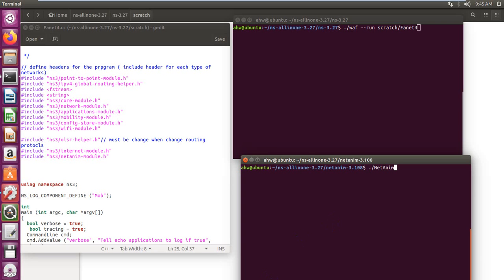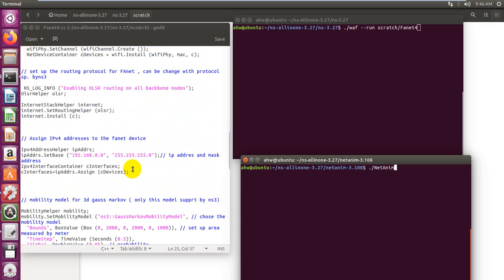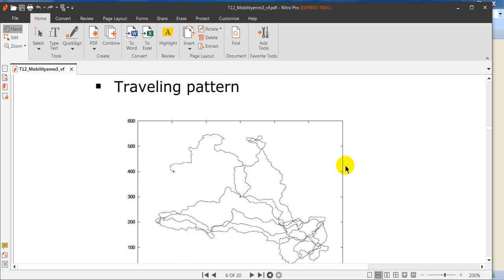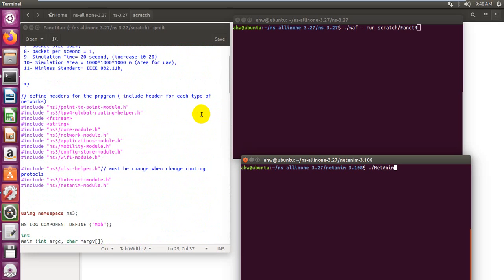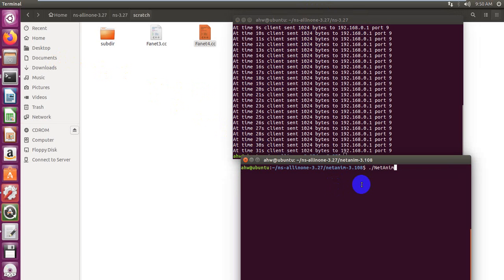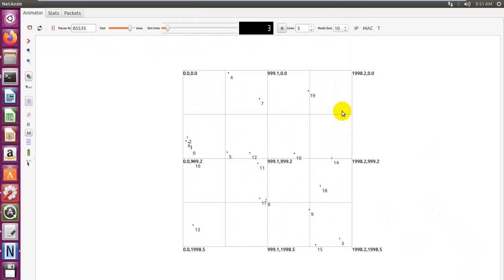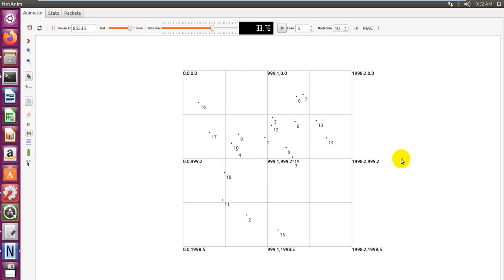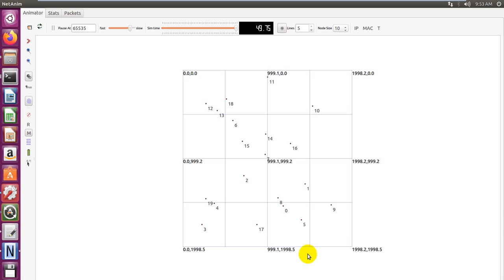Second Experiment -Simulation of FANET using NS-3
Video explains the simulation running of the second experiment for FANET With 3D MM using  NS-3